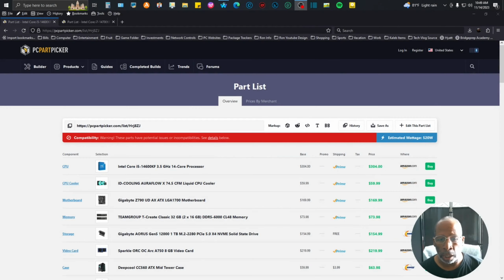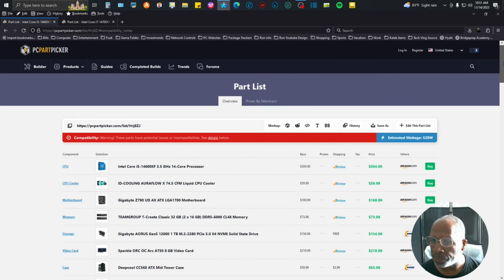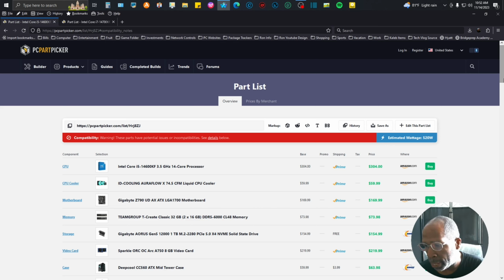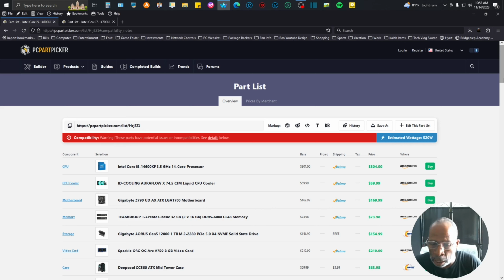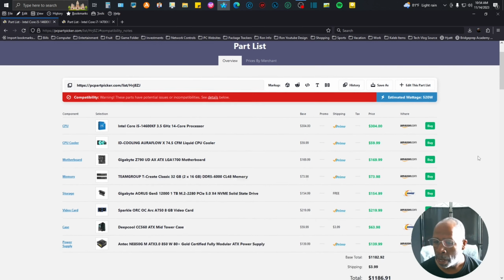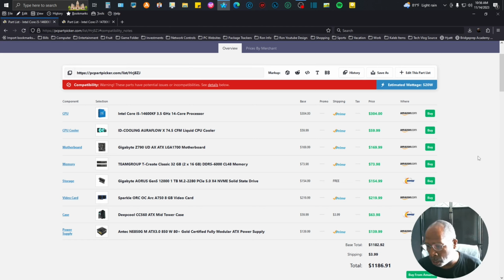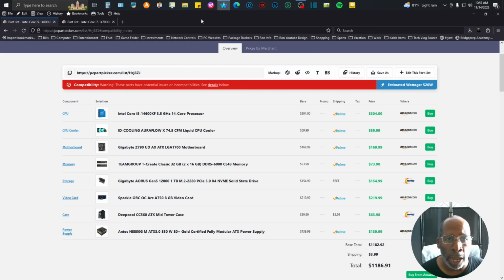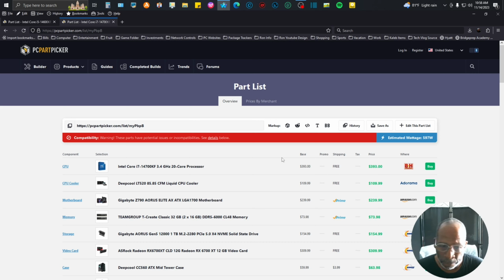A Price List for New PC Builder for Only 1500 No More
To the viewers how are you doing today and thanks for tuning in to watch this price on Intel 14th gen refresh of the i5 14600KF and the i7 14700KF. Now on October 18, I did a video on the new kids on the block I will be adding that video link at the end of the video if you like to watch the video feel free to do so. Thank you for the love and support from my subscribers and viewers.

I5 14600KF
AIO Cooler
Power Supply

I7 14700KF
Power Supply